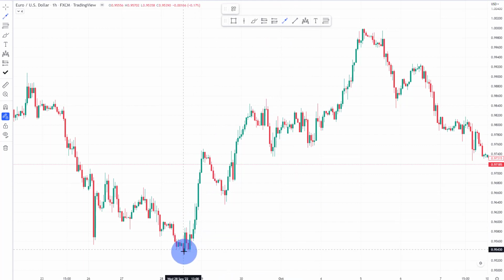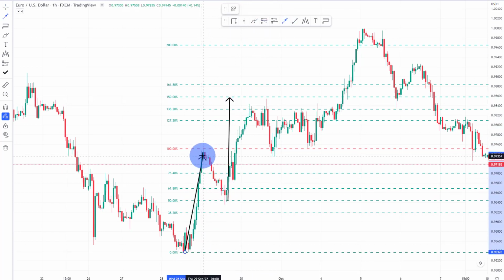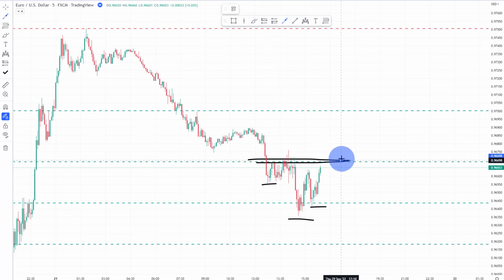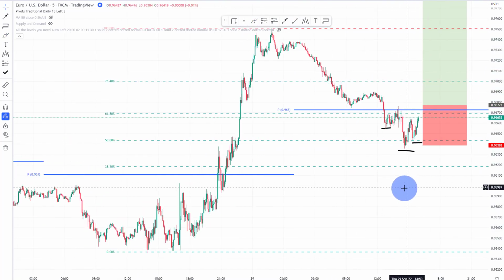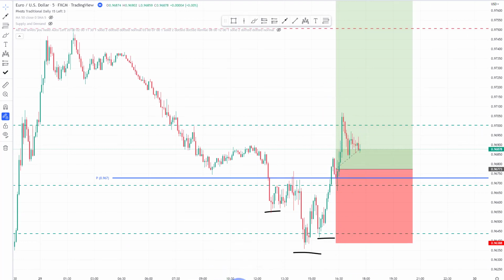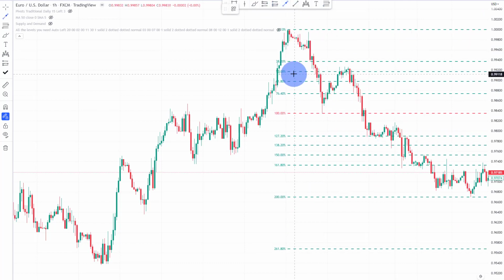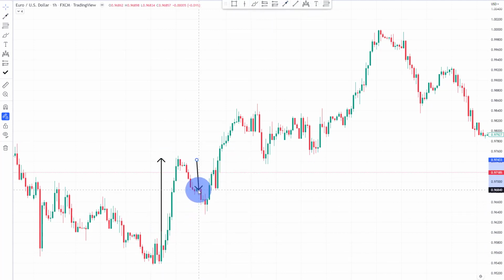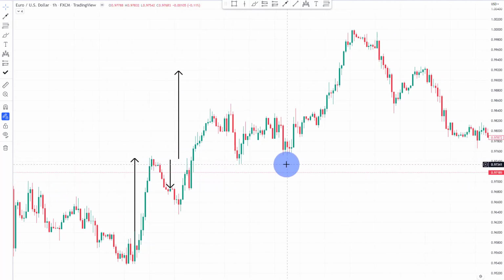The best Trade Entry for DAY TRADERS 💸 secret market flow ✔